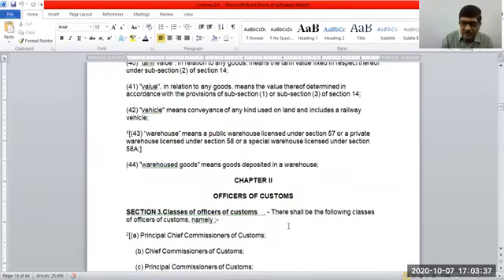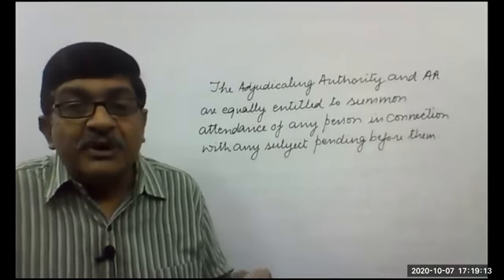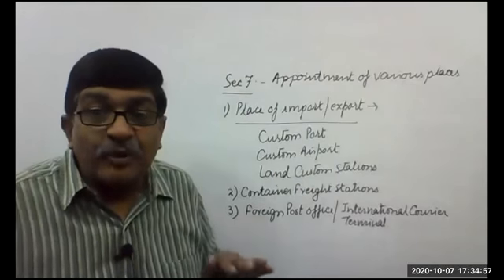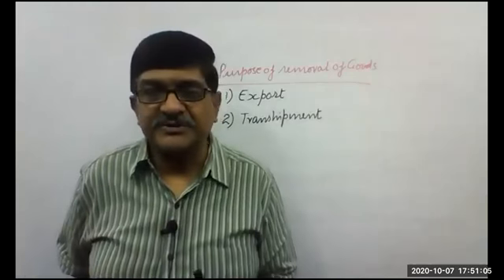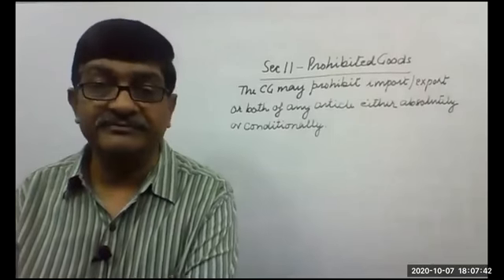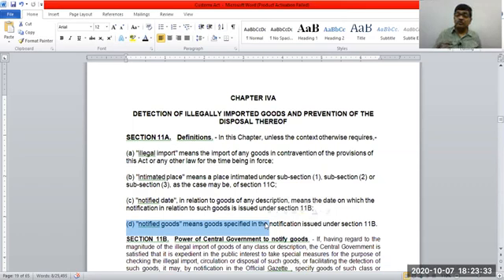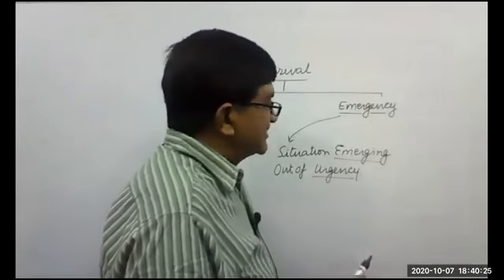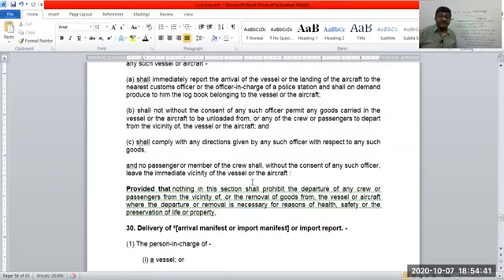Customs Act 1962 Lecture -2 by Prof. Rajesh Tayal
Lecture covers the whole Customs Act 1962 and Rules as per Bare Act by Prof. Rajesh Tayal

Whole Act is covered in almost 30 Hours
Interested in Online Subscription of Videos , If YES then Click here and submit your interest